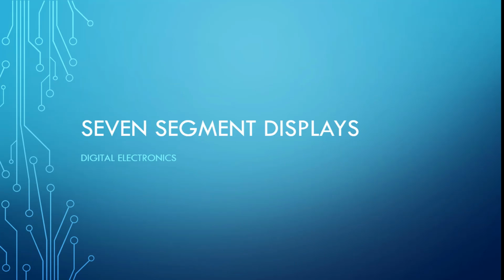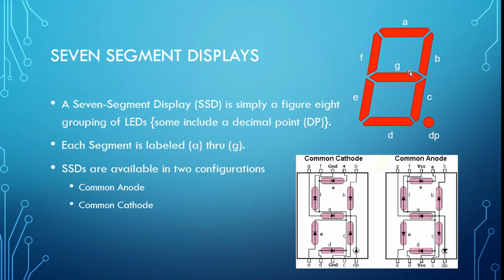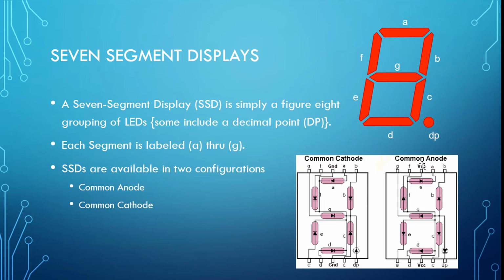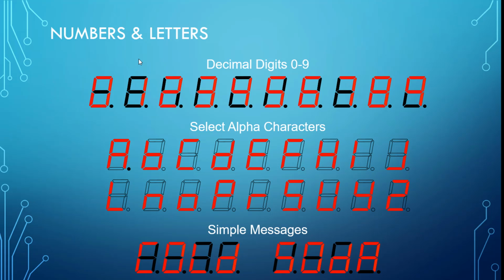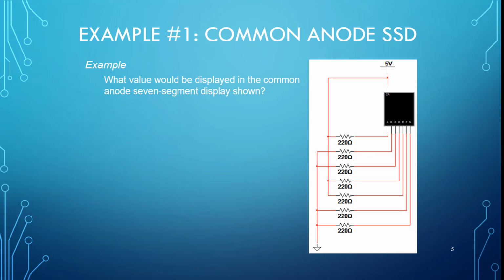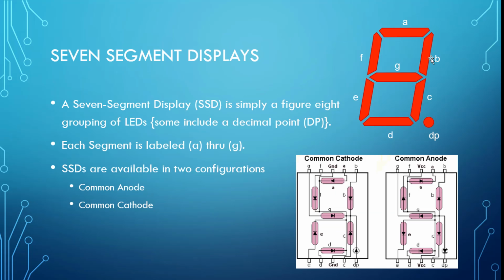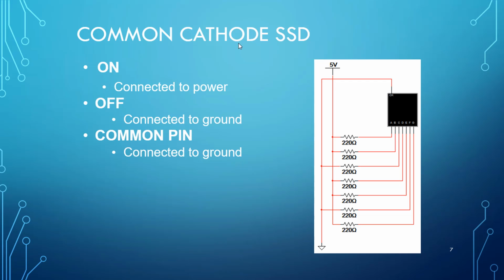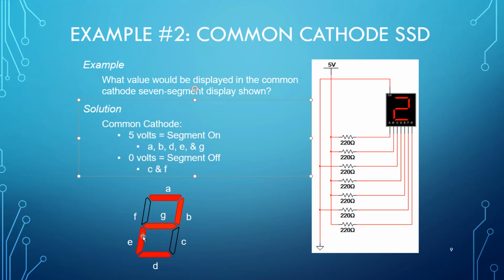Seven Segment Displays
A walkthrough on Seven Segment Displays.
I apologize for low audio, was having some microphone problems.